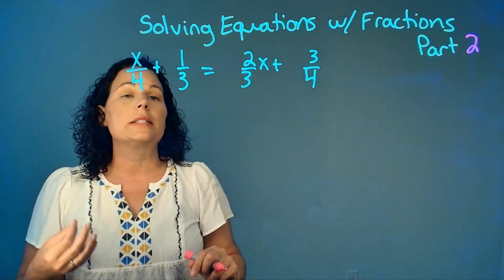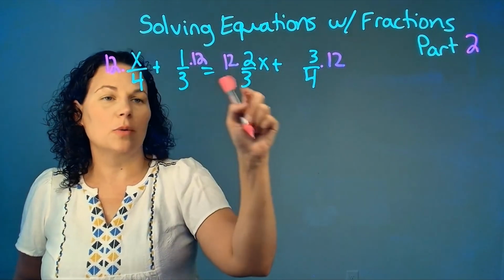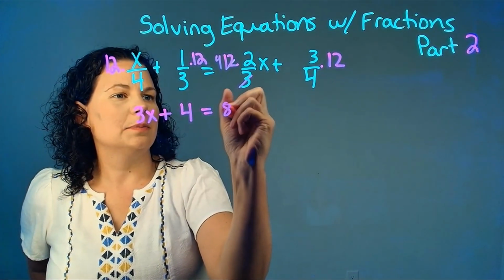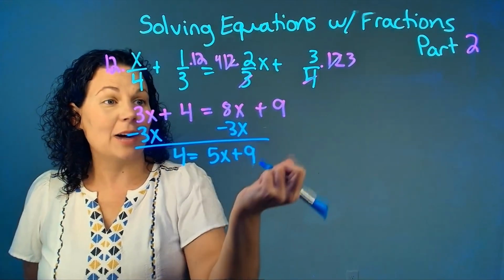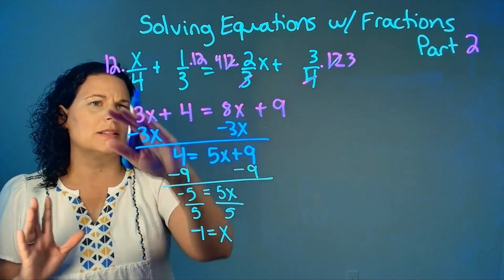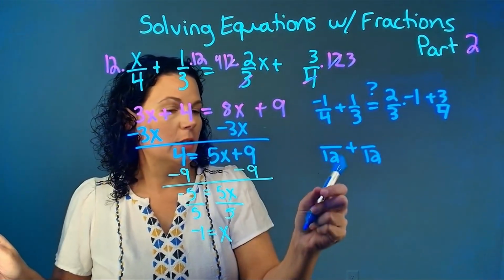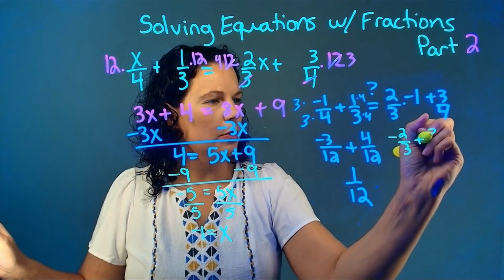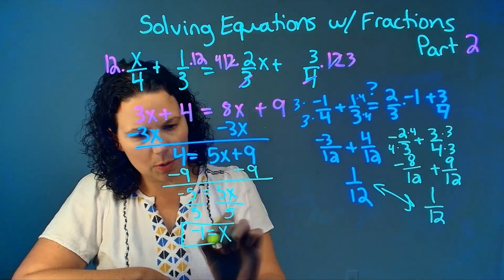Solving Equations with Fractions (PART 2)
Struggling with equations that have fractions? You're not alone — but we've got you covered!

In this video, we’ll break down how to solve equations with fractions step by step. Whether you're in middle school, high school, or just need a refresher, this lesson will help you gain the confidence to tackle any fraction-filled equation like a pro.

✅ Learn how to:
- Eliminate fractions the easy way
- Use the least common multiple (LCM)